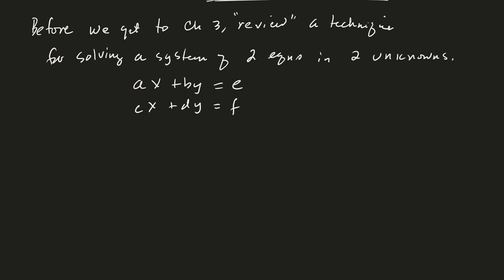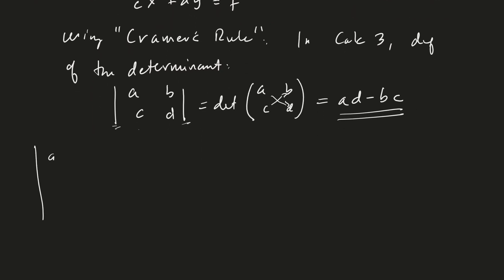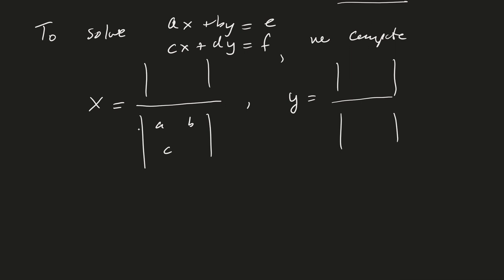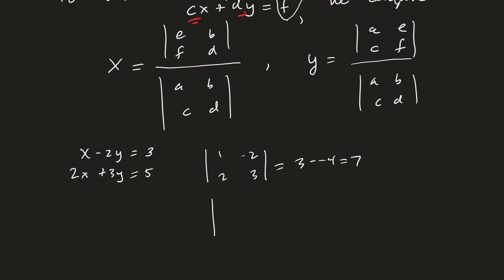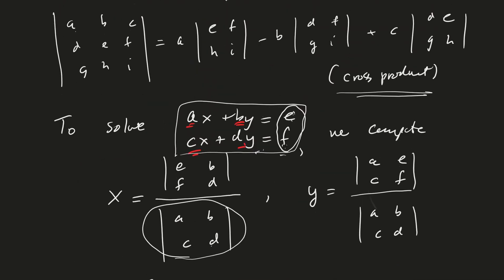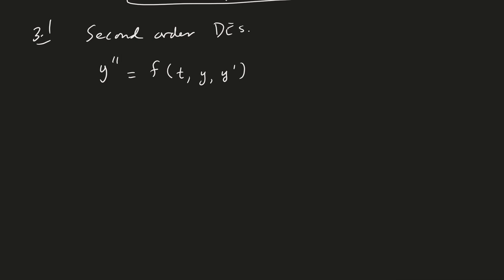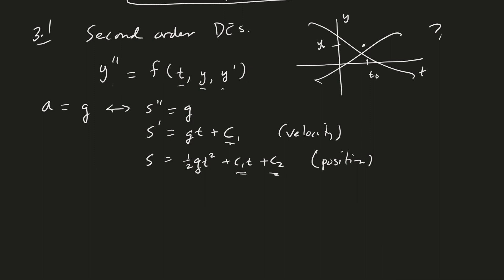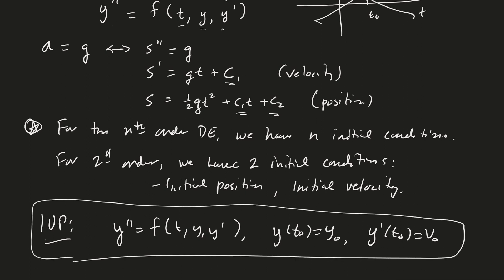ODE Section 3.1. Cramer's Rule and Second Order DEs (Part 1 of 4)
In section 3.1, we begin discussing second order DEs.  Before we start, let's get a method for solving systems of equations known as Cramer's Rule.  It will come in handy later.  We then discuss some general properties for second order DEs.